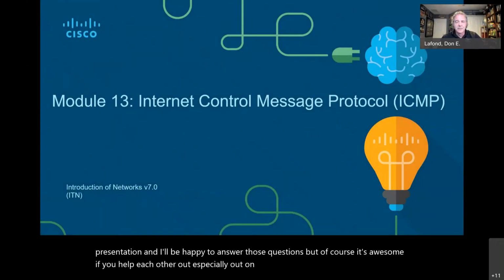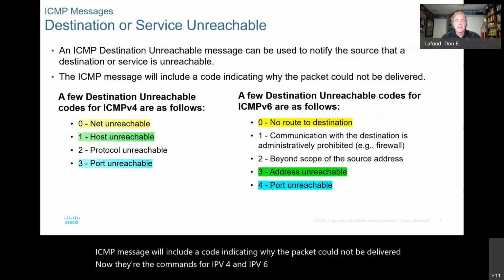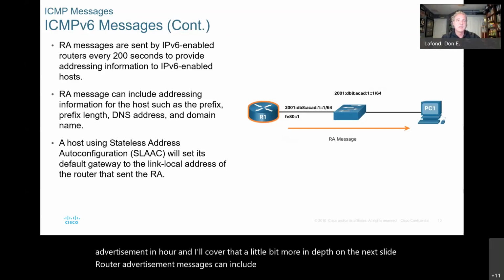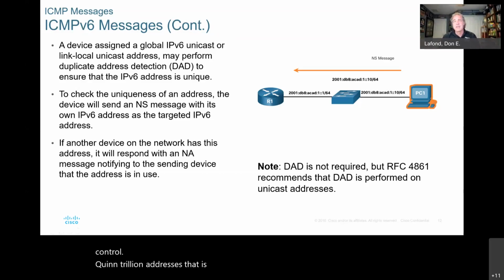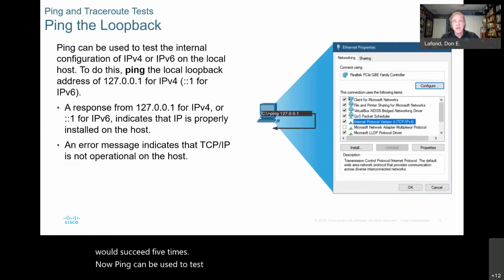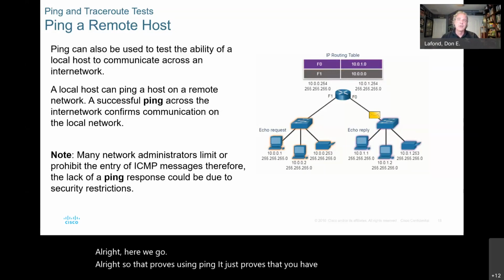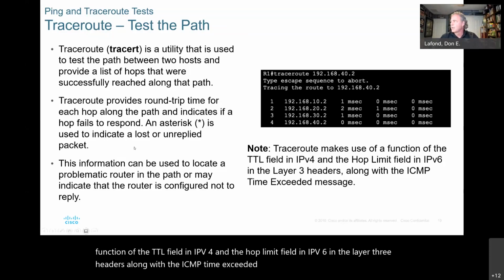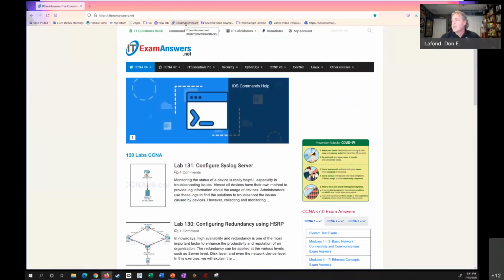NetAcad ITN Module 13 - Internet Control Message Protocol (ICMP)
CCNAv7: Introduction to Networking (Cisco 1) Module 13 - Internet Control Message Protocol (ICMP) PowerPoint Presentation by Professor Don Lafond